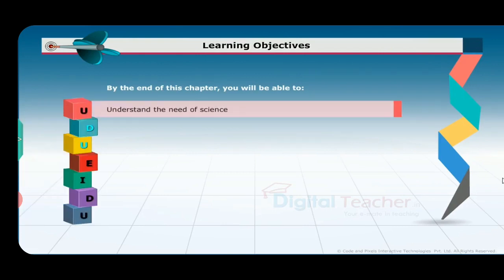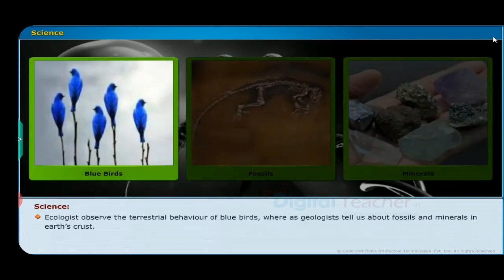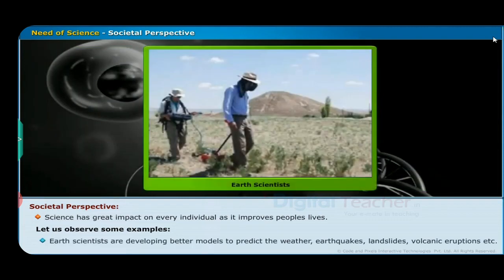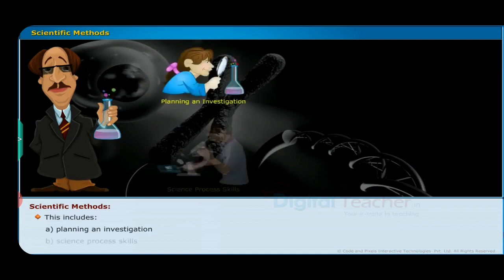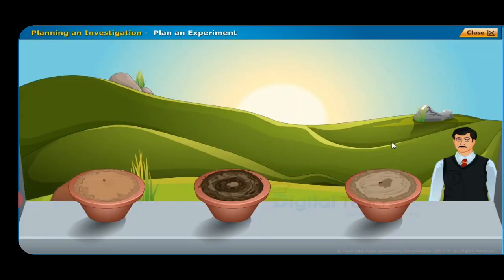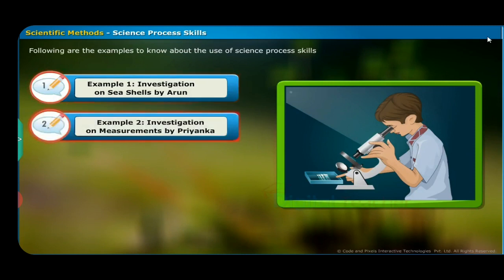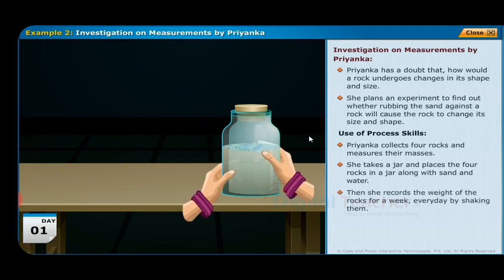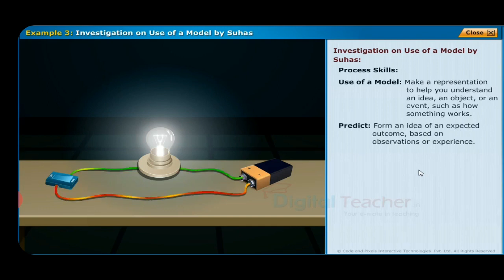EDU CARNIVAL CELEBRATIONS 8 class Biology unit 1 part1 what is science